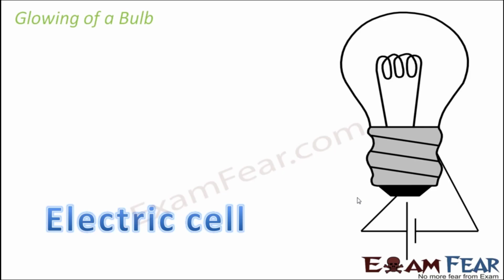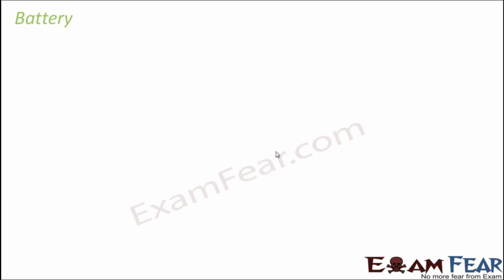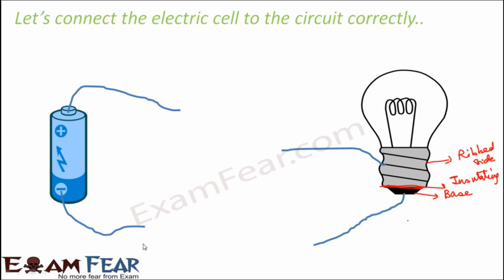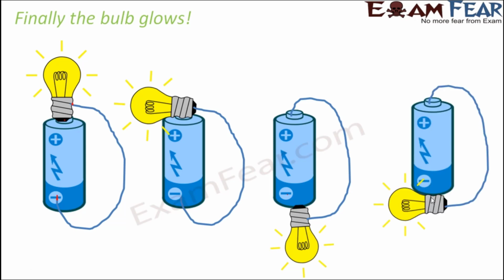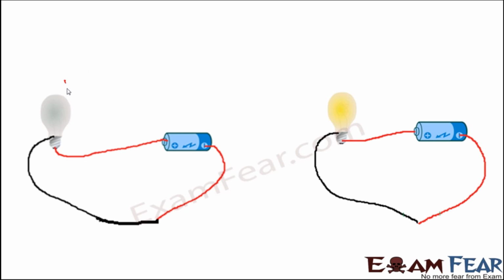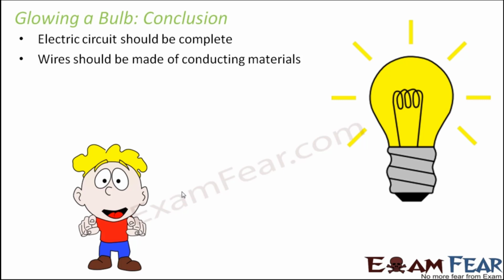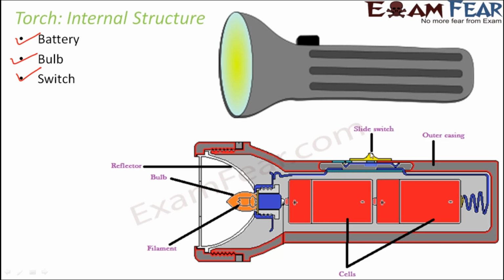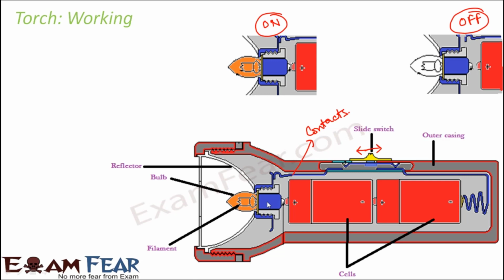Electric cell, Battery, Switch, Torch | Electricity and Circuits #2| Class 6 Science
An electric cell is a device used to generate electricity, or to make chemical reactions by applying electricity. A battery is one or more cells, connected. A bulb is said to be fused if the filament gets broken. Fused bulb doesn't glow. The two terminals do not directly touch each other to avoid short circuit.  In this video, we will cover:
1.  Glowing of a Bulb
2.  Electric Cell
3.  Battery
4. Where do we use batteries?
5. Let’s connect the electric cell to the circuit correctly.
6.  Trials to connect the circuit
7.  Finally bulb glows
8. Filament of the Bulb
9.  A Fused Bulb
10.  Electric Switch
11.  Glowing a Bulb: Conclusion
12.  Torch
13.  Torch: Internal Structure
14.  Torch: Working